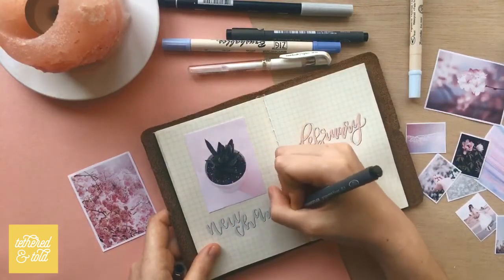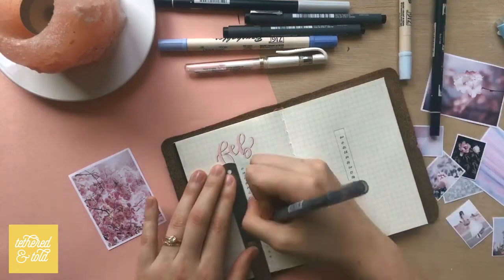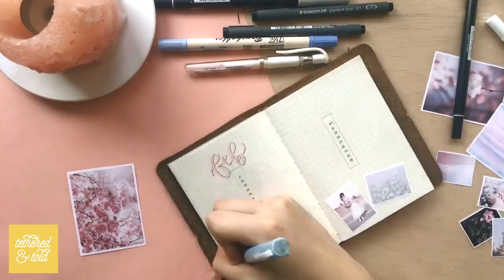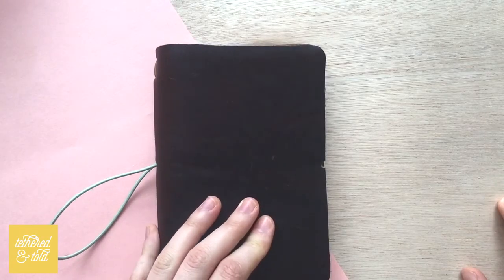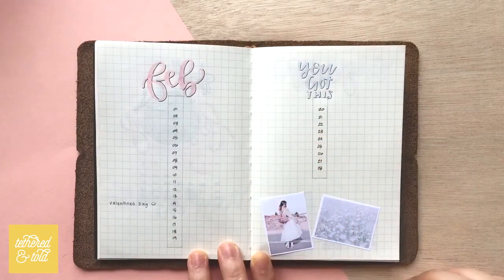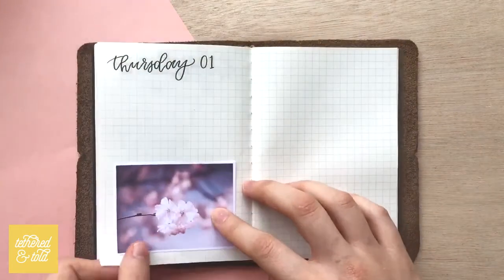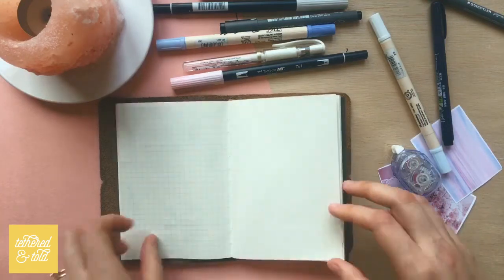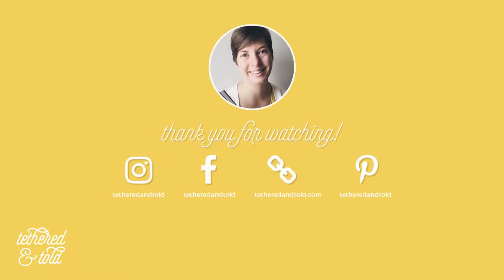Plan With Me // February 2018 + Notebook Flip-Through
# YouTube Description
✧ ✧ ✧ ✧ ✧ ✧ DESCRIPTION BELOW ✧ ✧ ✧ ✧ ✧ ✧

Welcome to the first Plan with Me of 2018. I hope you are inspired for February and ready to set up your bullet journals. :)

Please DO tag us on Instagram if you end up drawing inspiration from these spreads or the monthly theme. We love the bullet journal community & seeing what everyone does.

⇨ Tombow colors: 761 //
⇨ ZIG Brushables: powder blue //
⇨ Staedtler pigment liners 0.5, 0.1, & 0.05 //
⇨ Pentel Vicuña .38 black //

⇨ Metal ruler //

✿ MUSIC ✿

✿ Inspiration ✿